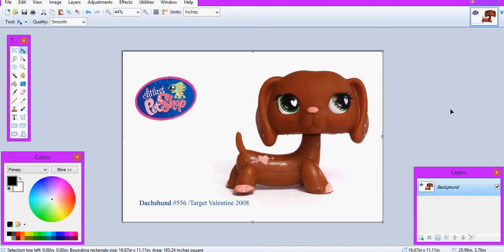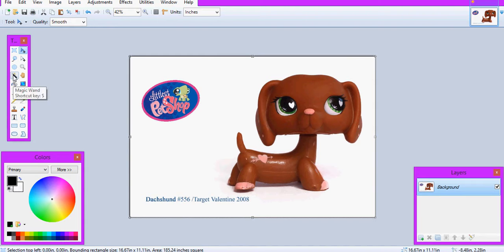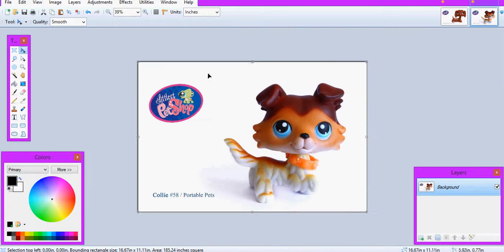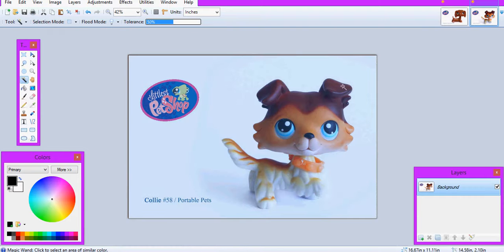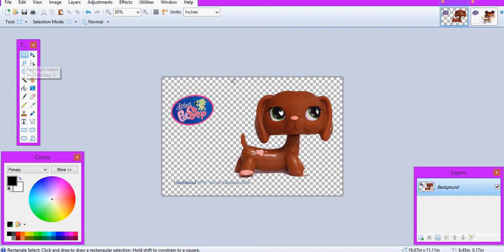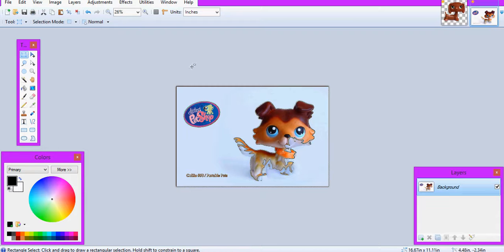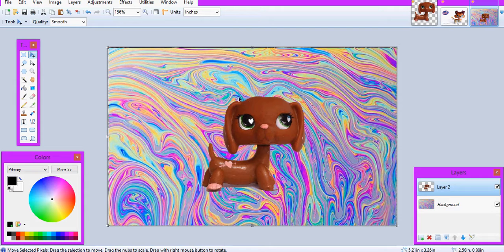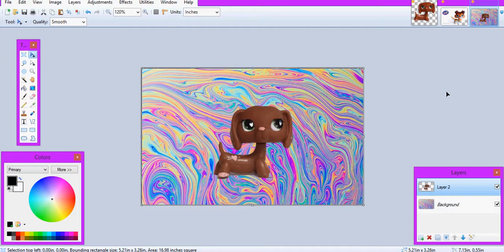LPS: Editing Basics #1 (Removing The Background)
SKIP TO 1:32 FOR MAGIC WAND TUTORIAL.

Hey guys, it's Panda! I'm starting a new quick series demonstrating how to edit LPS photos. There are a few techniques to master if you want to make a channel art or icon, etc. Here's how to remove the background!

REMEMBER: If the LPS is white, then the Magic Wand tool won't work. If you don't want to use the eraser tool then you can take a photo yourself with a block-coloured background.

Sorry for talking loads! I just wanted to make things clear for beginners watching the video!

To film this video, I used:
-Hypercam
-Logitech Headset
(This setup is great for filming Minecraft videos too!)